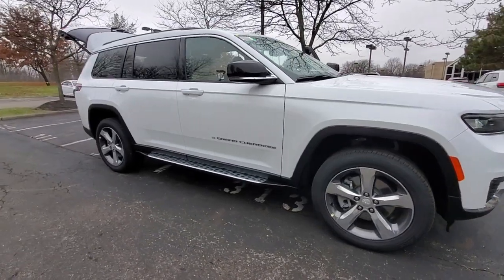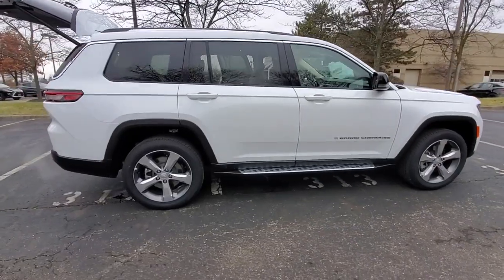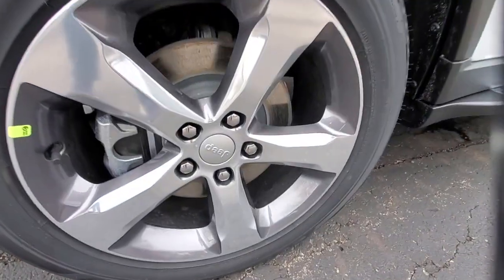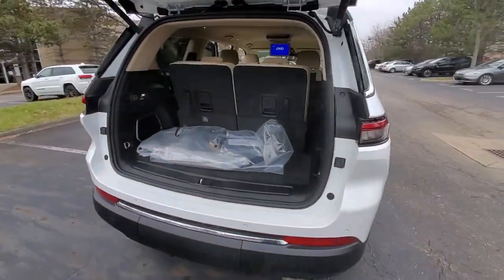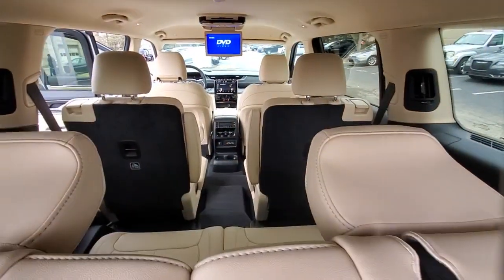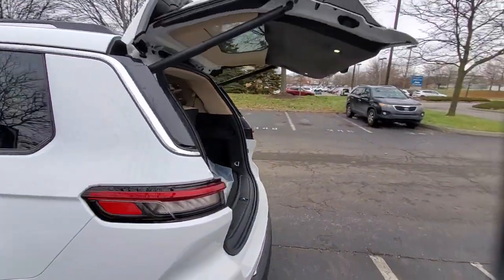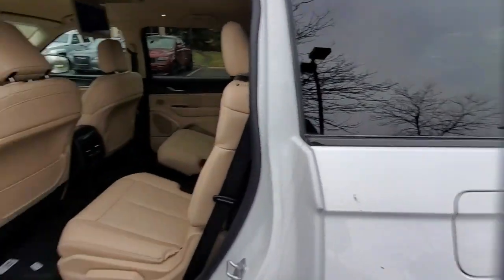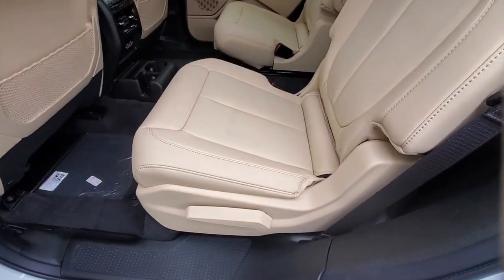2021 Jeep Grand_Cherokee_L available in Dublin, Columbus, Delaware, OH 32640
Bright White Clearcoat New 2021 Jeep Grand_Cherokee_L available in Dublin, Ohio at Crown CDJR Dublin. Servicing the Columbus, Delaware, Powell, Westerville, OH area.

10.1 Touchscreen Display 3.45 Rear Axle Ratio 3rd row seats: split-bench 4-Wheel Disc Brakes 506 Watt Amplifier 6 Speakers 9 Amplified Speakers w/Subwoofer ABS brakes Air Conditioning Alloy wheels AM/FM radio: SiriusXM w/360L Anti-whiplash front head restraints Apple CarPlay Apple CarPlay/Android Auto Audio memory Auto High-beam Headlights Automatic temperature control Brake assist Bridgestone Brand Tires Bumpers: body-color Capri Leather Seats Compass Connected Travel & Traffic Services Connectivity - US/Canada Delay-off headlights Disassociated Touchscreen Display Driver door bin Driver vanity mirror Dual front impact airbags Dual front side impact airbags Electronic Stability Control Emergency communication system Four wheel independent suspension Front anti-roll bar Front Bucket Seats Front Center Armrest w/Storage Front dual zone A/C Front fog lights Front reading lights Fully automatic headlights Garage door transmitter Google Android Auto GPS Antenna Input GPS Navigation HD Radio Heated door mirrors Heated front seats Heated rear seats Heated steering wheel Illuminated entry Integrated Center Stack Radio Integrated Voice Command w/Bluetooth Knee airbag Leather steering wheel Low tire pressure warning Manual Fold Seatbacks Memory seat MOPAR Bright Side Steps MOPAR Rear Seat Entertainment Normal Duty Suspension Occupant sensing airbag Outside temperature display Overhead airbag Overhead console Panic alarm ParkView Rear Back-Up Camera Passenger door bin Passenger vanity mirror Power door mirrors Power driver seat Power Liftgate Power passenger seat Power steering Power windows Quick Order Package 22E Radio data system Radio: Uconnect 5 Nav w/10.1 Display Radio: Uconnect 5 w/8.4 Display Rear air conditioning Rear anti-roll bar Rear reading lights Rear window defroster Rear window wiper Reclining 3rd row seat Remote keyless entry Roof rack: rails only Security system SiriusXM Satellite Radio SiriusXM w/360L Speed control Speed-Sensitive Wipers Split folding rear seat Spoiler Steering wheel mounted audio controls Tachometer Telescoping steering wheel Tilt steering wheel Traction control Trip computer Turn signal indicator mirrors USB Host Flip Variably intermittent wipers Voltmeter Wheels: 18 x 8.0 Fully Painted Aluminum 2 Wheels: 20 x 8.5 Polished/Painted Aluminum (DISC). $2067 off MSRP!brbrBright White Clearcoat 2021 Jeep Grand Cherokee L Limited 4WD 3.6L V6 24V VVT Price includes: $1000 - Great Lakes Chrysler Capital 2021 Bonus Cash GLCM5. Exp. 01/31/2022